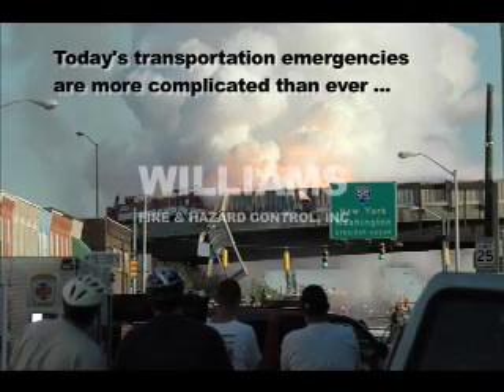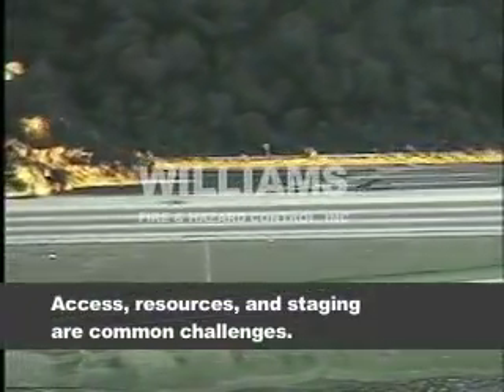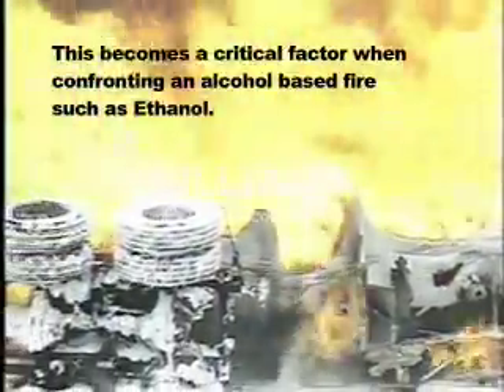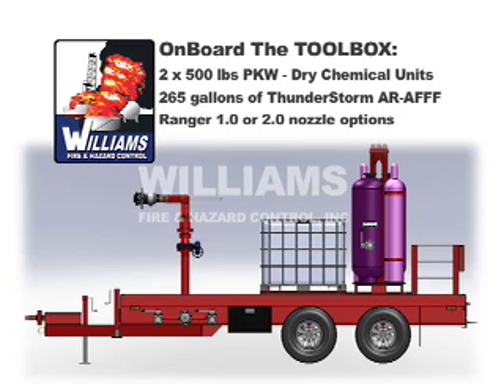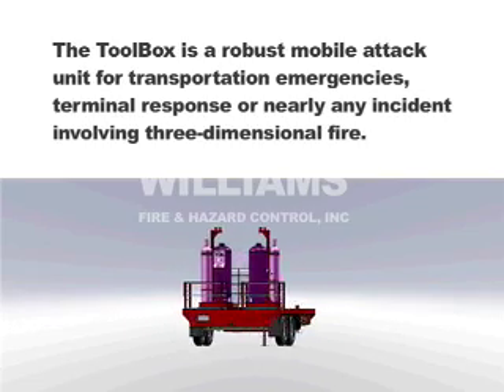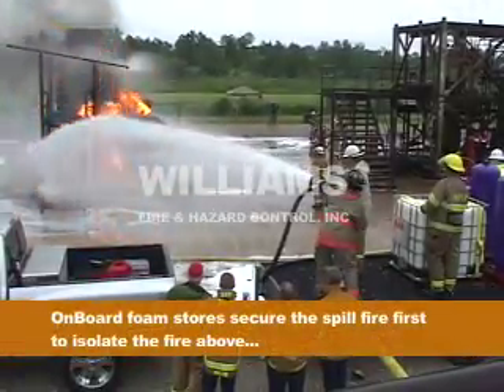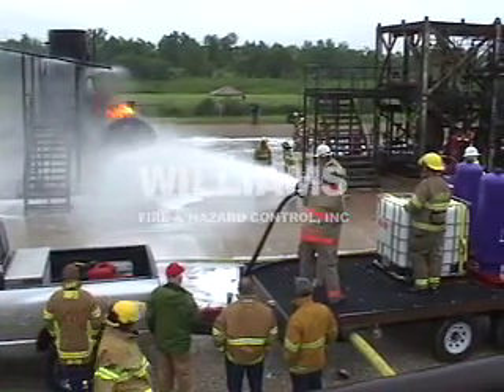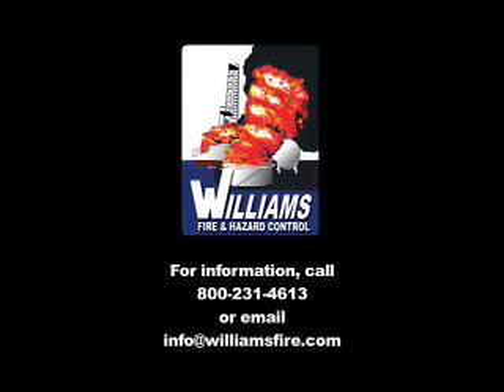The ToolBox by Williams Fire & Hazard Control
Williams Fire & Hazard Control has developed a mobile - yet robust - trailer aimed at response to fires involving fuels-in-depth, and three-dimensional fires ... including Ethanol tanker rollovers, terminal response, and facility incidents around tanks and process areas. The ToolBox offers both ThuderStorm AR-AFFF foam and PKW dry-chemical resources onboard. Two 500 lb dry chem vessels can power a multitude of handgun and monitor driven response variables.